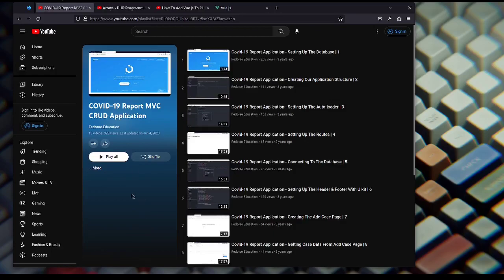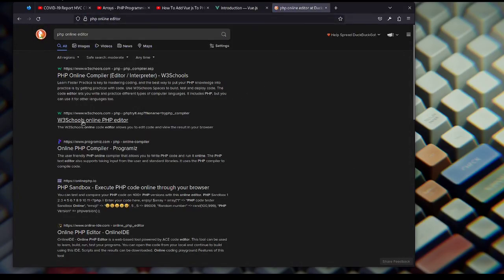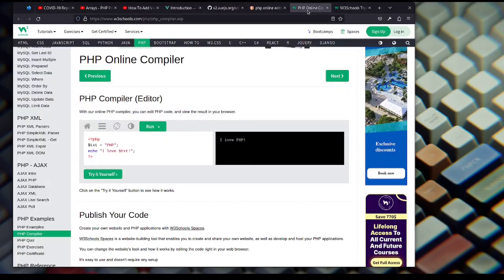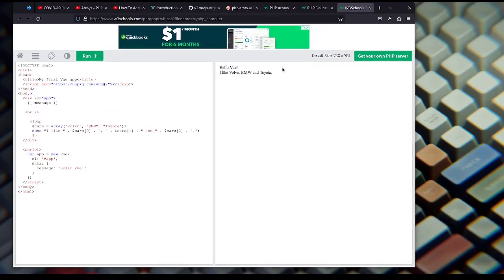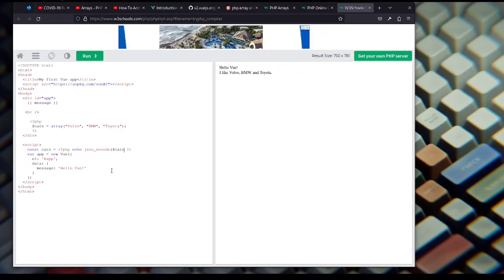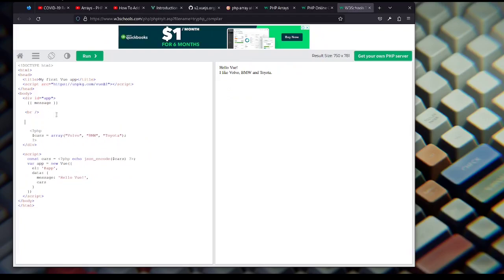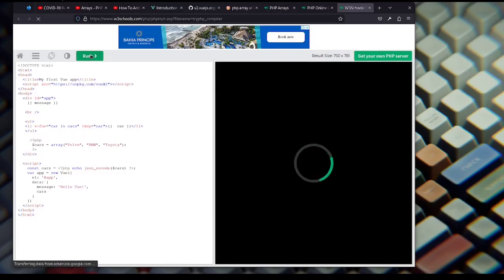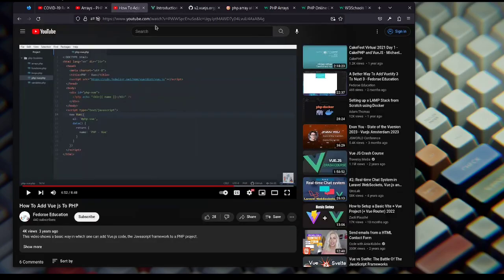How To Receive PHP Array in VueJS - [Comment Response] | Fedorae Education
This video answers a question posted in the comment section relating to creating a CRUD application that receives PHP arrays in VueJS.